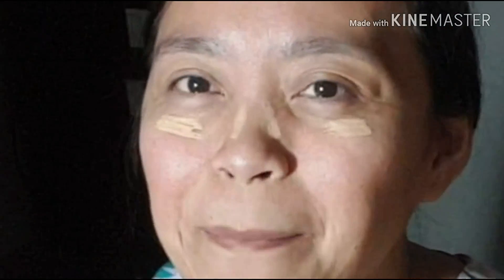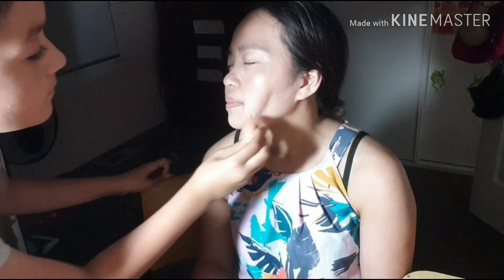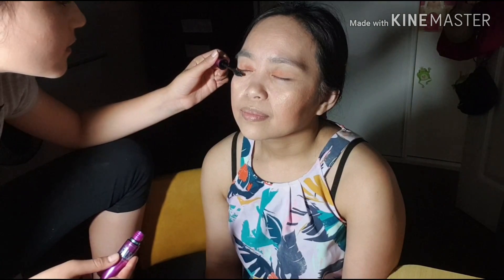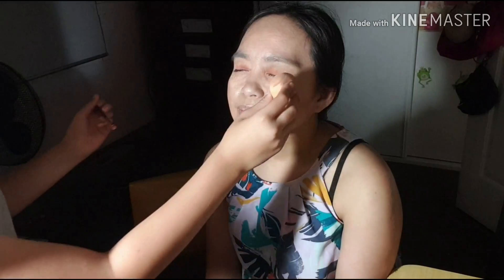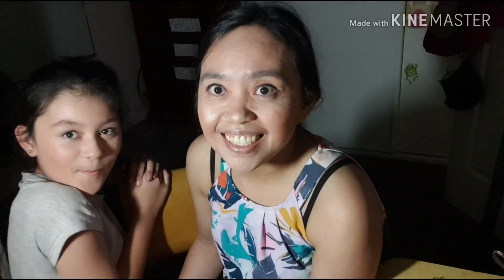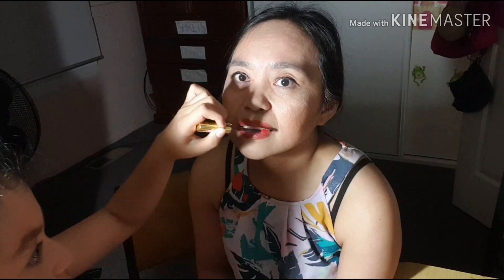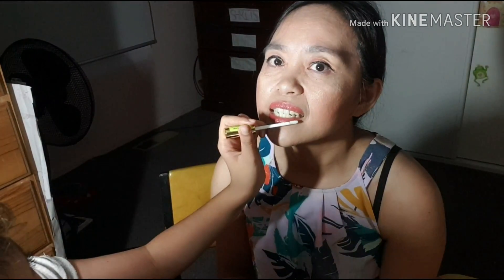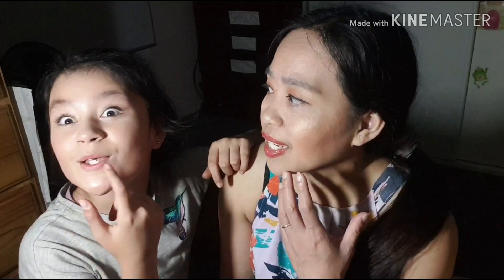makeup tutorial first time (mother and daughter bonding) / Lanih Parish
My daughter does makeup for the first time to me